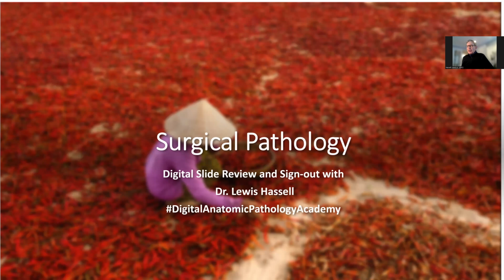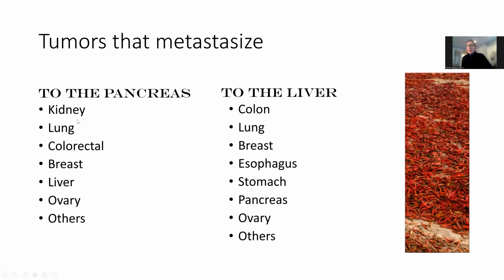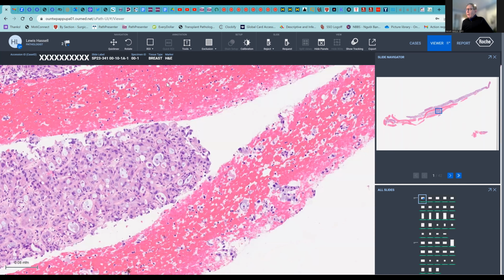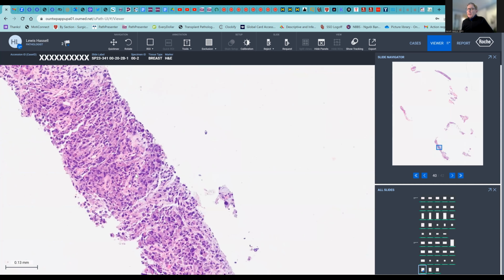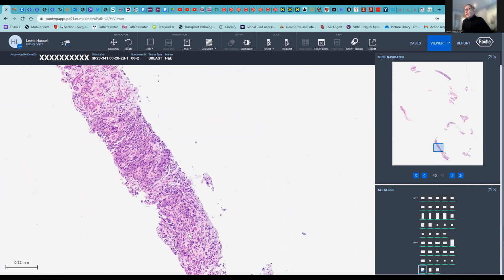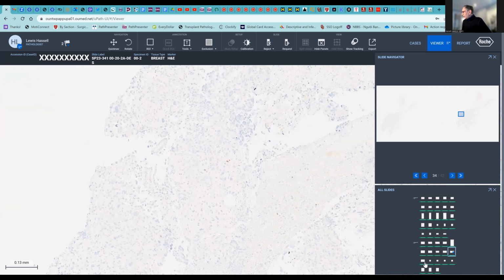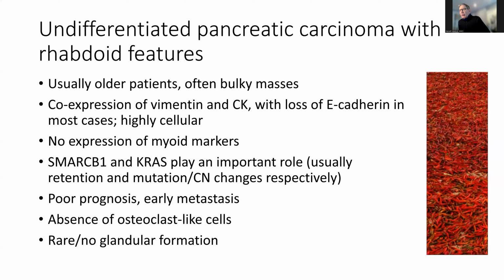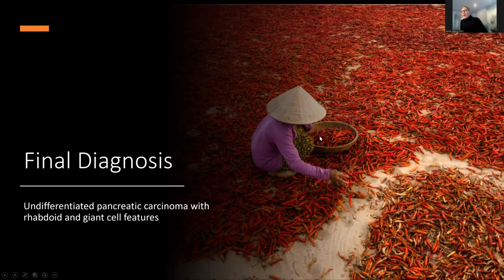Undifferentiated Pancreatic Carcinoma with Rhabdoid Features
Presenting with simultaneous liver and pancreatic masses, the differentiation of an aggressive tumor via IHC and histologic features is compared.
Sorry, these digital slides are not yet available for review.